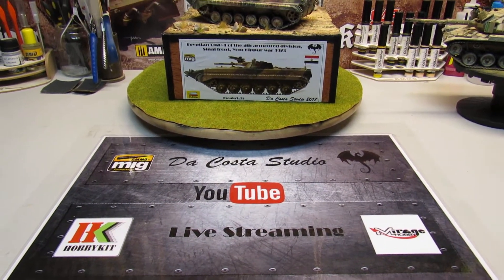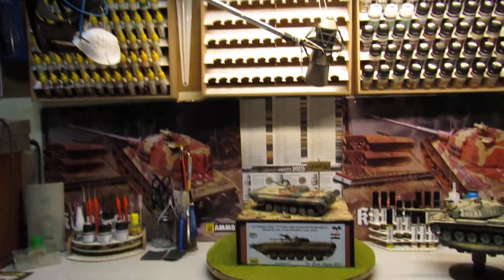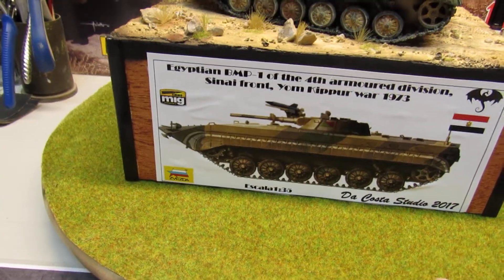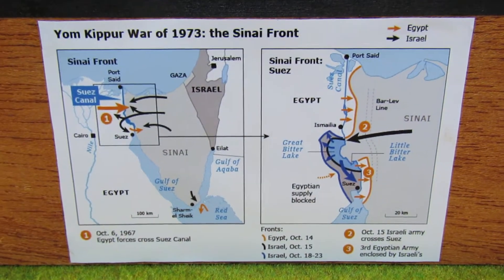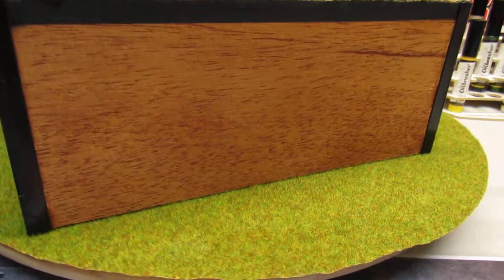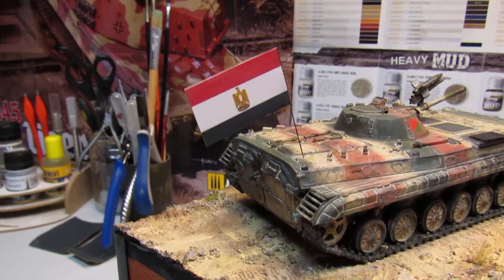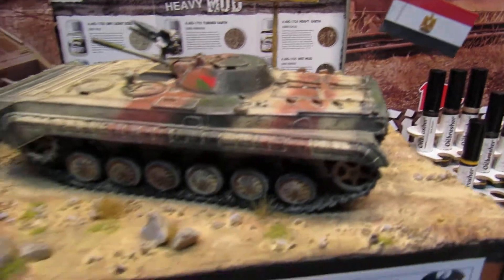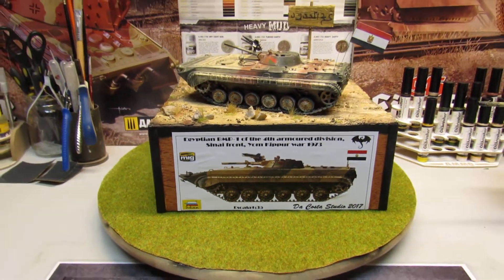Egyptian BMP-1 Diorama Finish from Yom Kippur war 1973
Go to my group page "SCALE MODELING WORLDWIDE" and be part of a great community of people around the world here o this